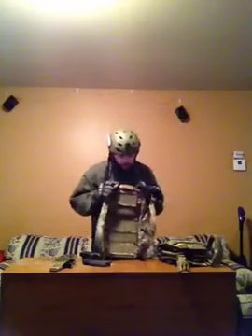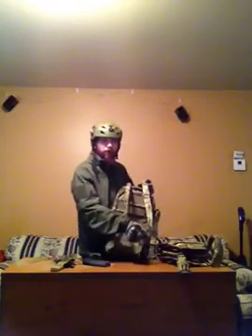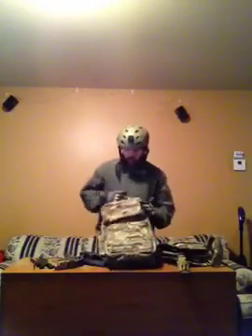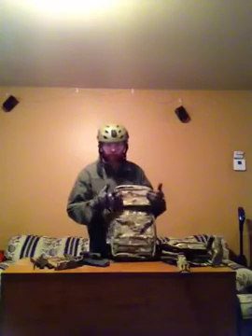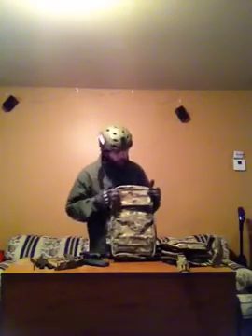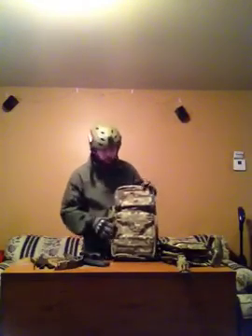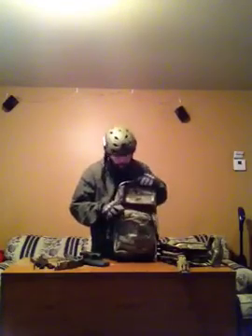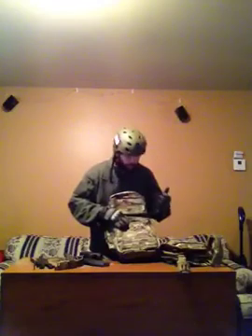Gellman Tactical Gear Review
This is a review of my new Gellman PC and assault pack. It's all made in the USA by hand by Alex Gellman.